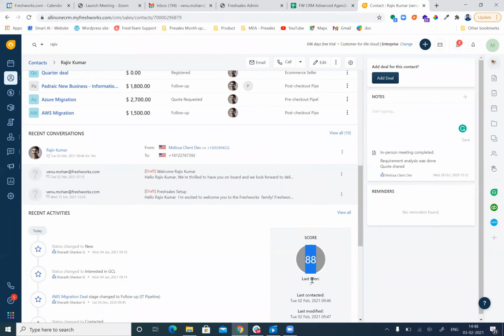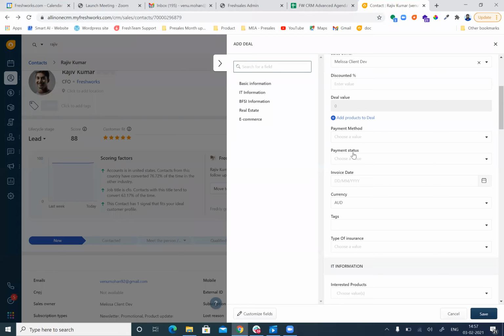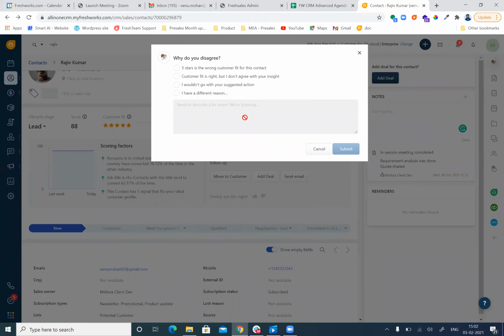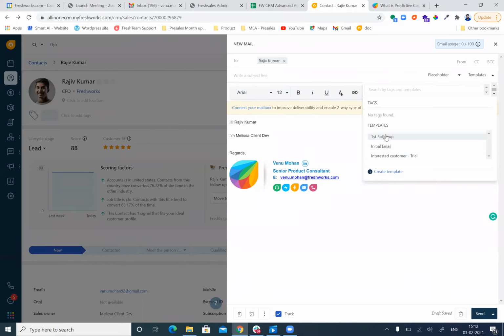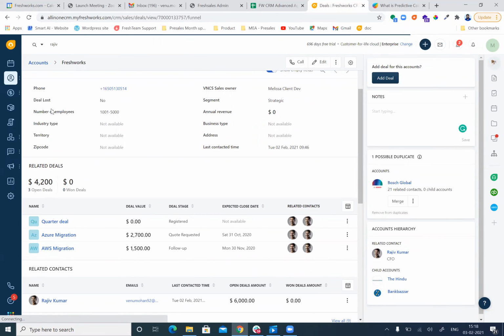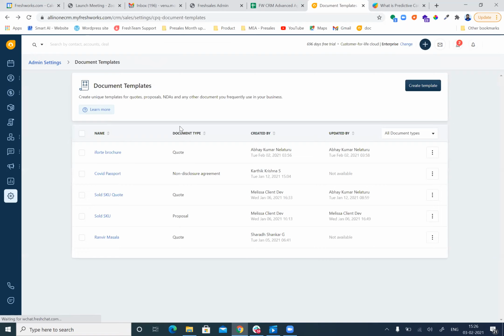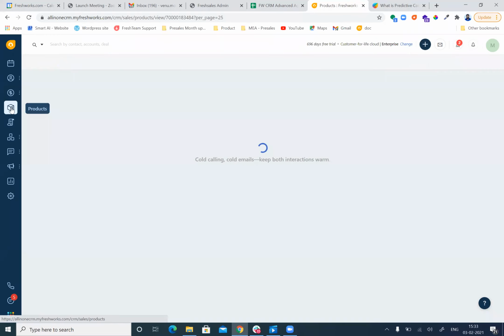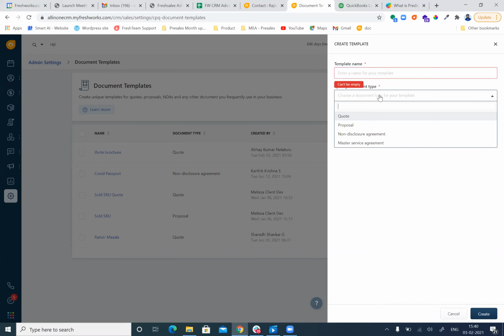【Day 2】FW intensive trainingGMT20210203 091348 gautham yu 2256x1504